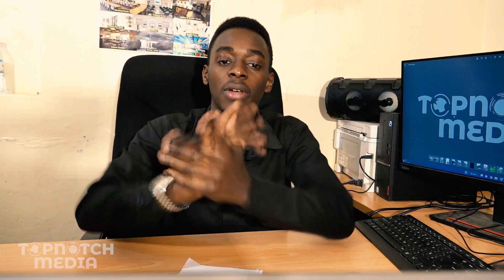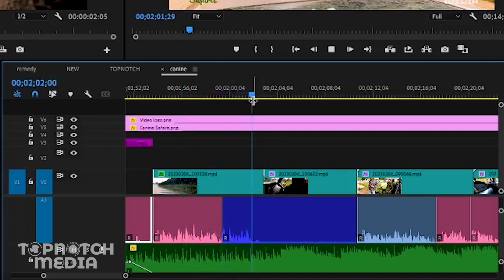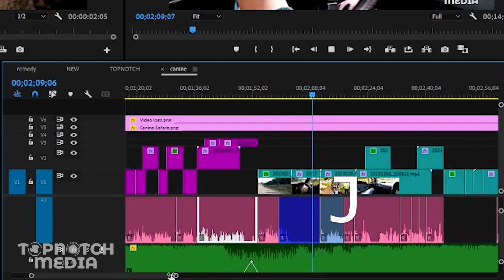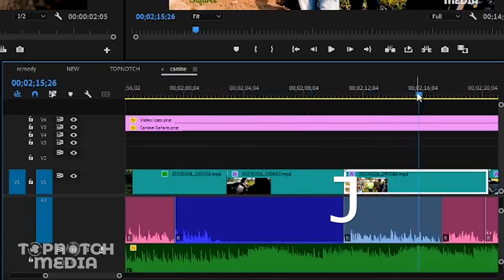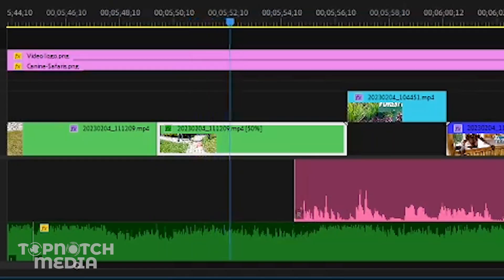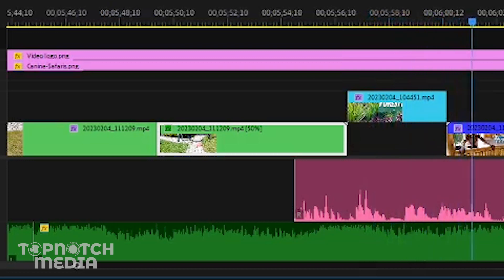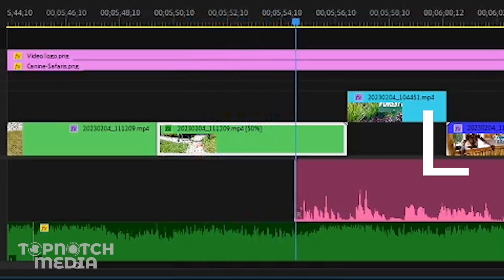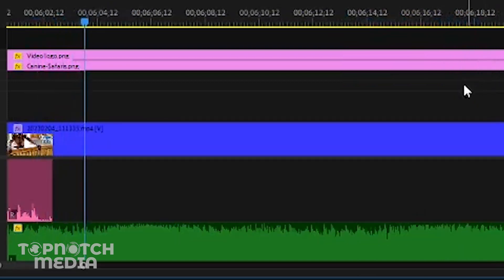Top 5 Premiere Pro Transitions (& How To Use Them!)Top 5 BEST Transitions for your Highlight Videos!